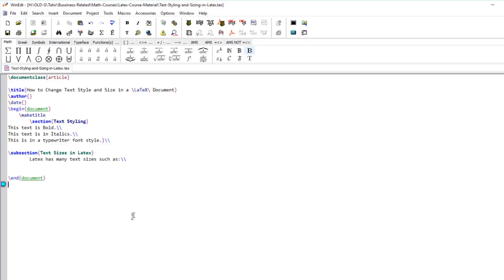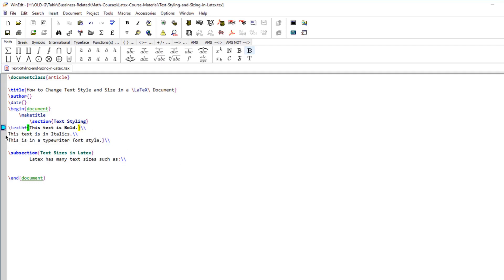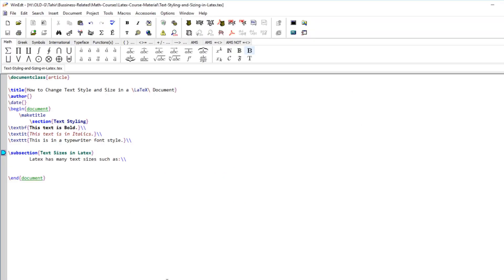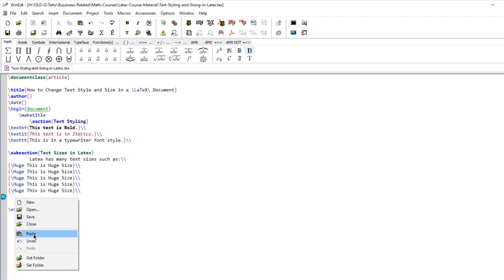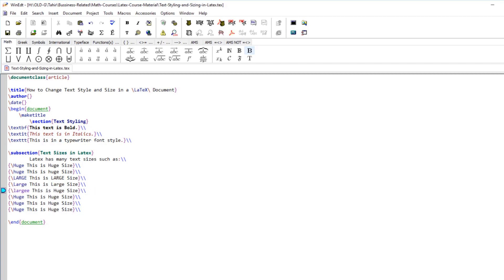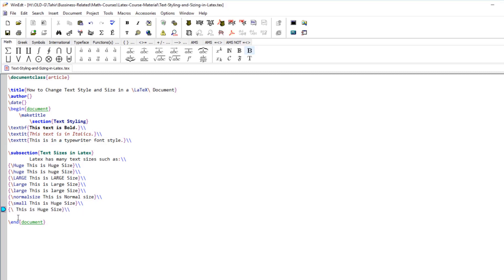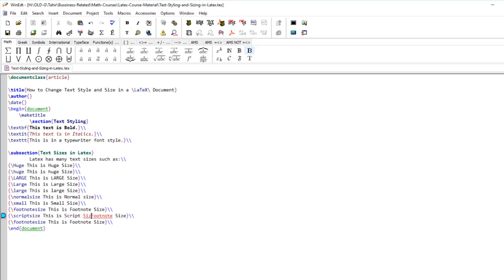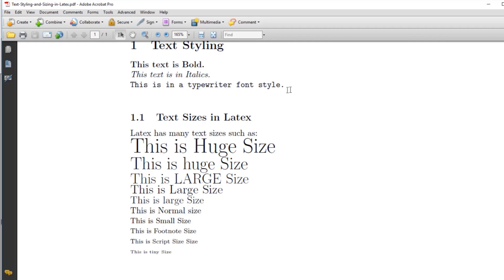Latex Font Size: Default Text Sizes in Latex [Latex Tutorial]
This video explains what are font size available in Latex. How to bold and italicize in Latex and what are the options available by default in latex. You will learn how to make a text bold, italicize, Large or huge or tiny in latex. This is a Latex tutorial video.